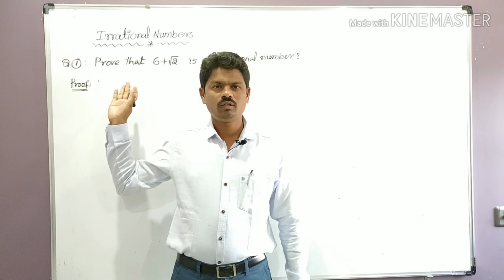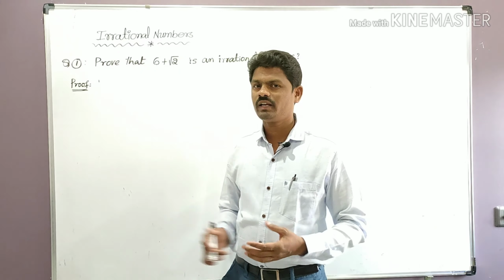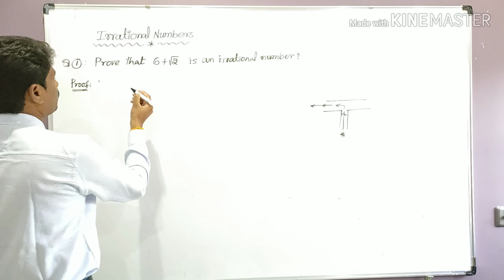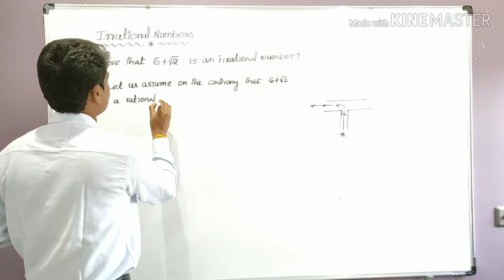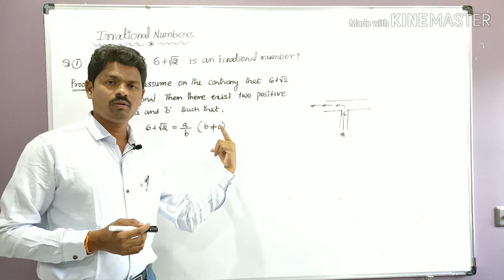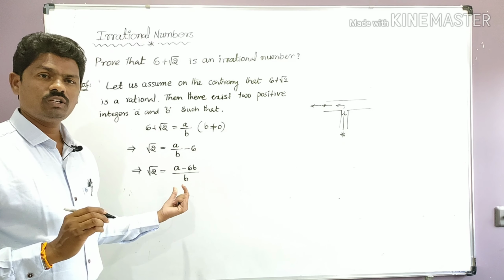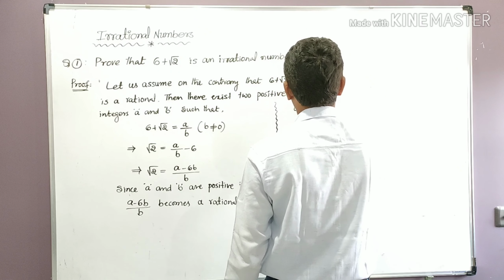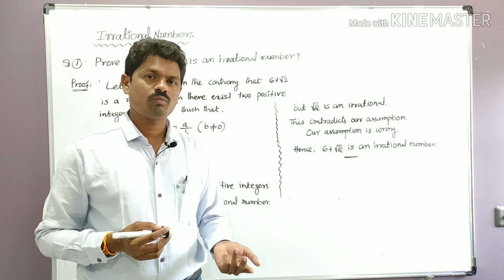Real Numbers Part@6: Proof of Irrational Numbers || learn more maths || Vara Kumar Vatnala